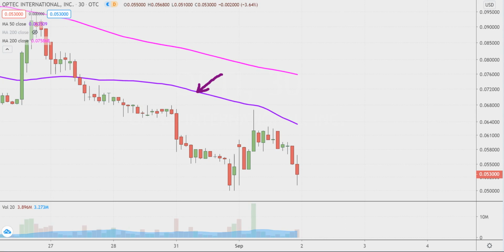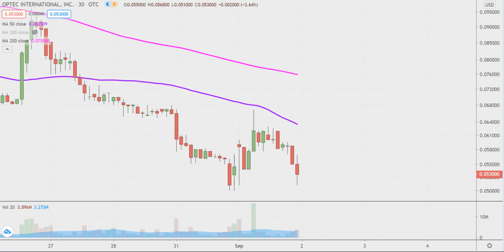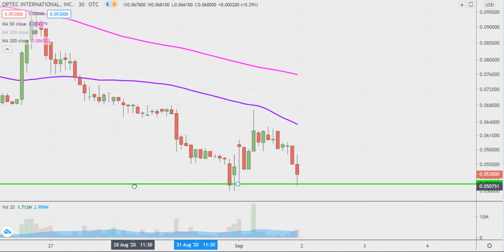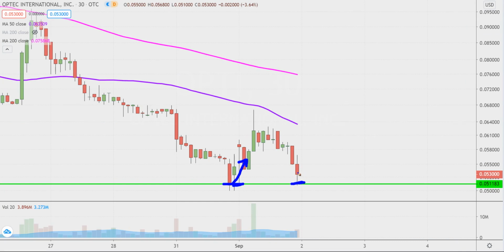Optec International, Inc. - OPTI Stock Chart Technical Analysis for 09-01-2020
Learn how to read stock charts and identify technical patterns as ClayTrader does a quick stock chart review on Optec International, Inc. (OPTI).